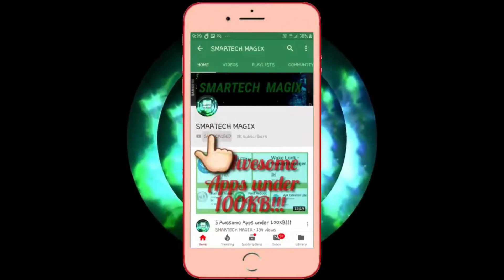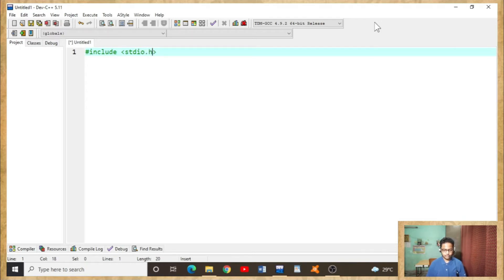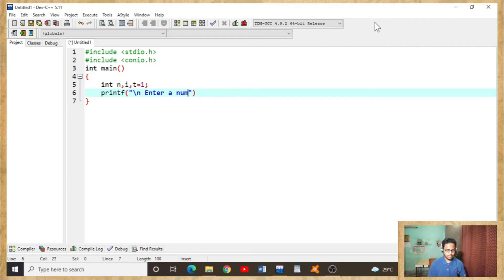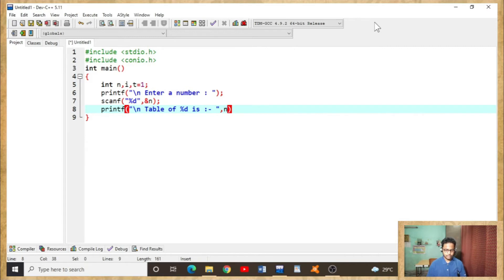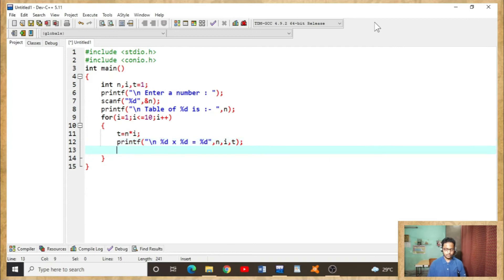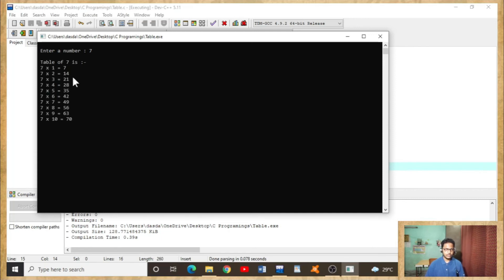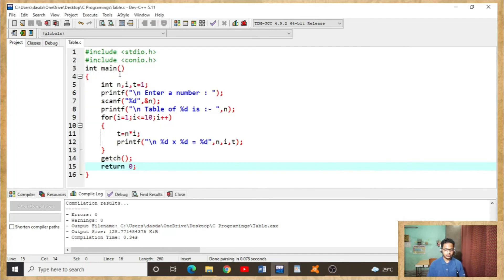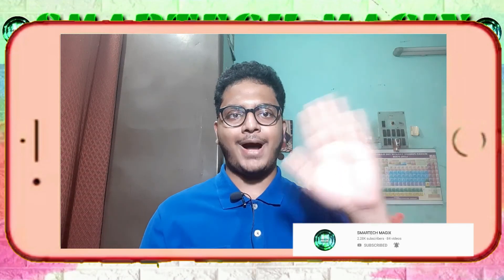C Programing to find Table of a number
In this video, I had shown How to find table of a number using C Programing language. Here I had shown everything in details about the code execution.

⏰ TIME STAMPS ⏰

00:00 Subscribe Intro
00:10 Pre-Introduction ( Showing the output of the program )
00:30 Introduction
00:45 Main video starts
00:59 C Programing starts
04:50 Compiling the code
05:18 Successfully the code is compiled
07:00 C Programing ends
07:05 Main video ends
07:08 Conclusion
07:44  End Screen

🔗LINK TO JOIN MY FACEBOOK GROUP 🔗

🔗LINK TO JOIN MY WHATSAPP GROUP 🔗

Guys please join my Facebook or WhatsApp group to get instant reply to your doubts

*MUSIC CREDIT*